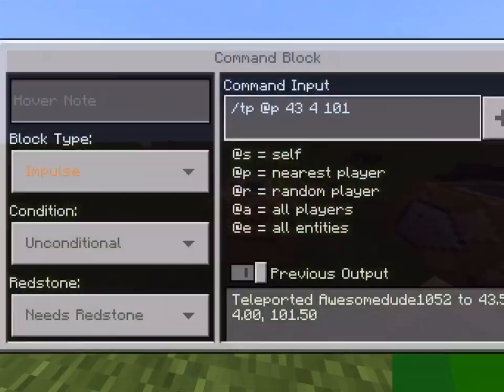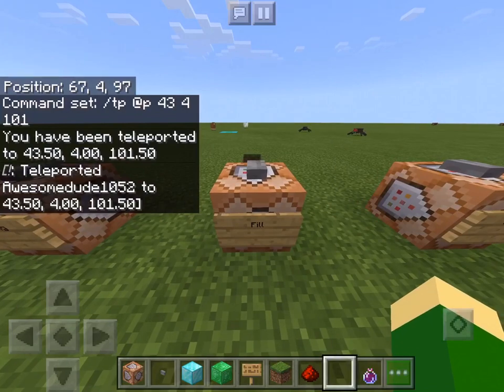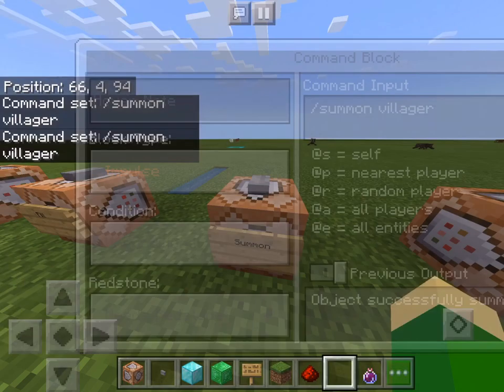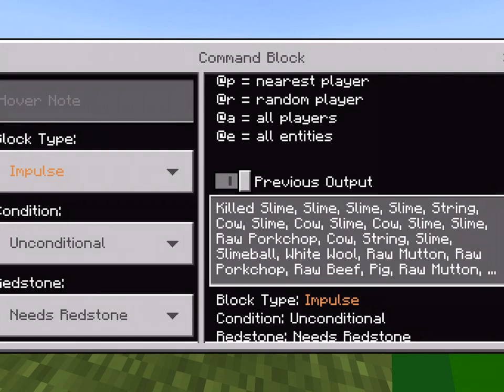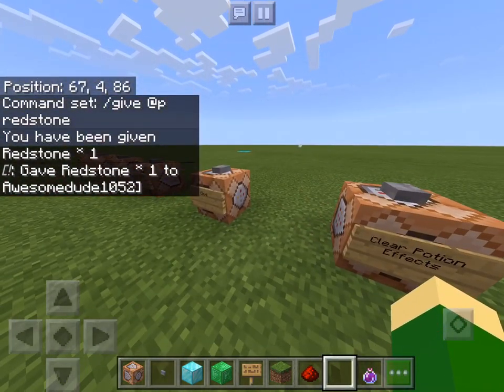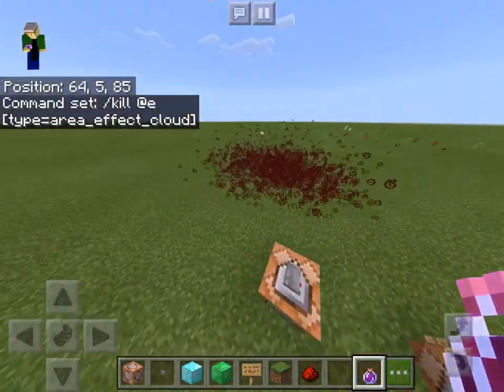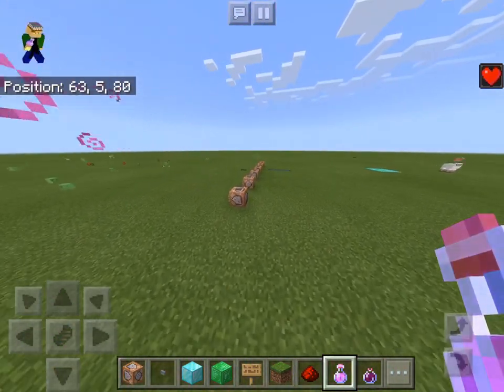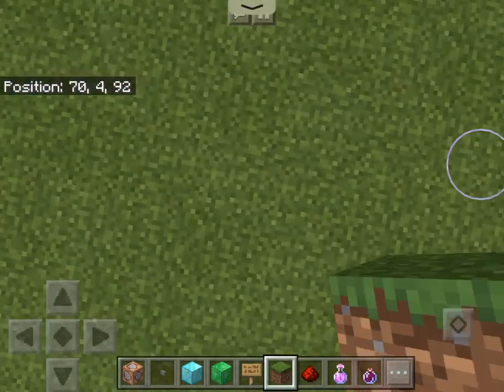6 Simple Commands To Use In Your MCPE World